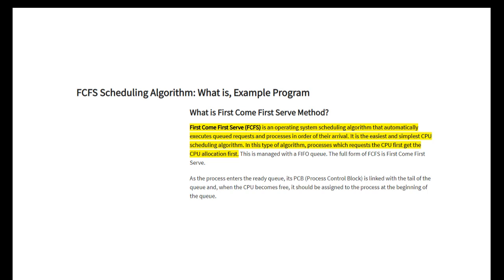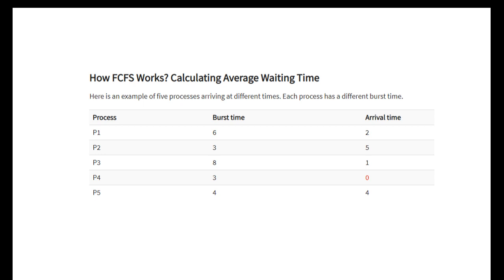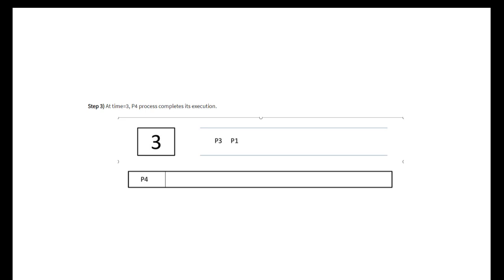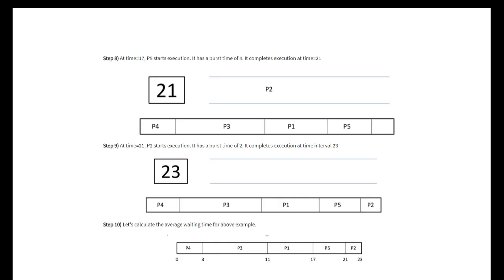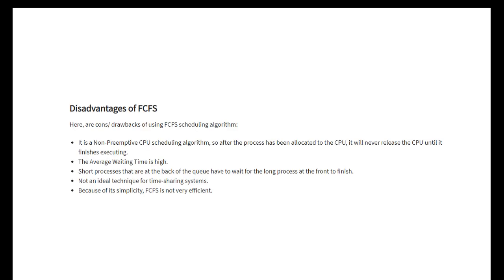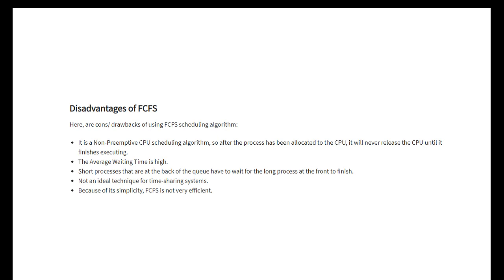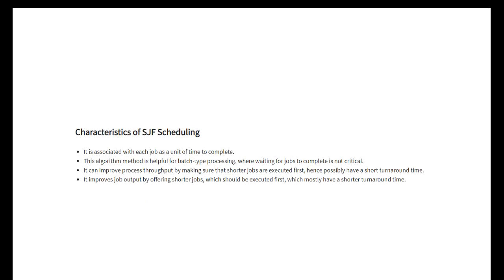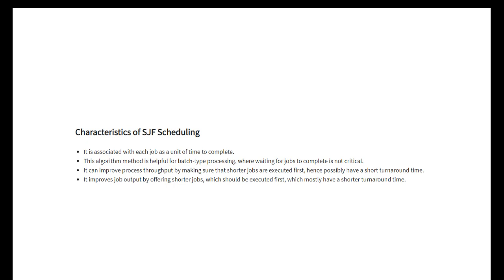FCFS, SJN, round robin